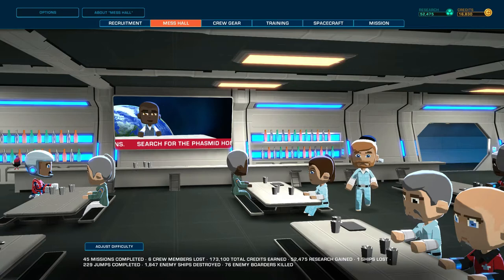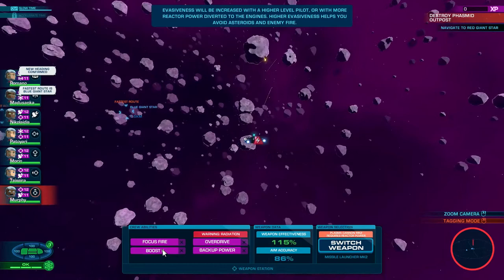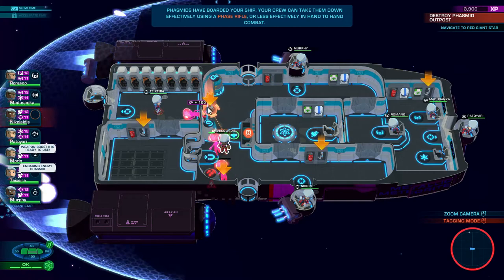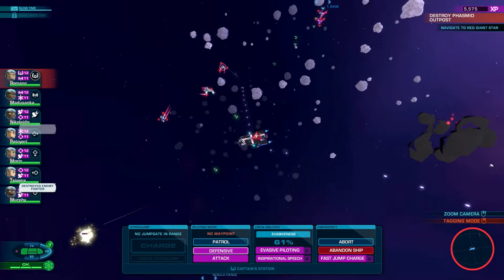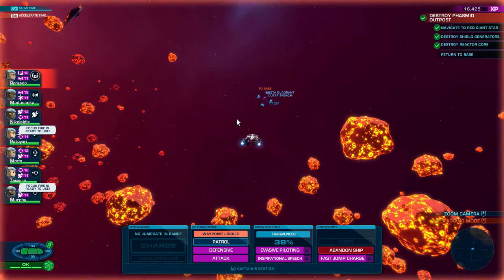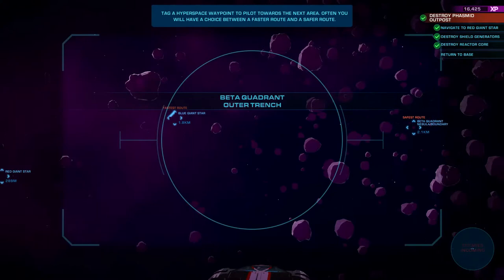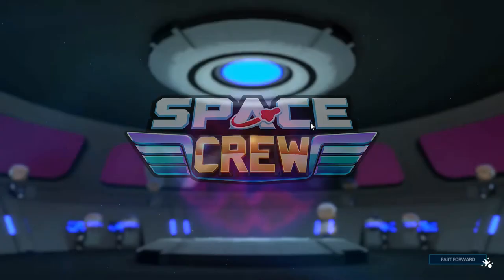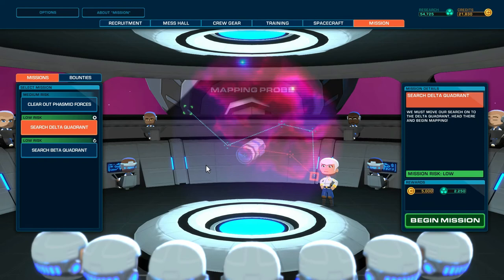Space Crew Ep 24 Phasmid Outpost